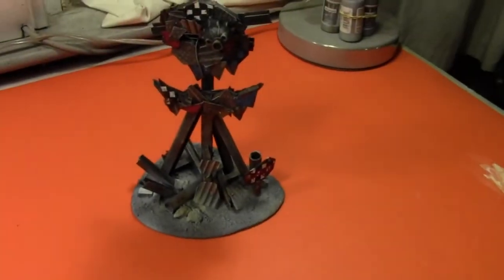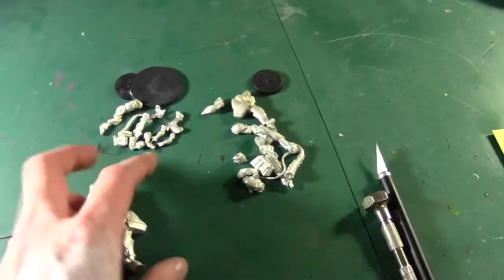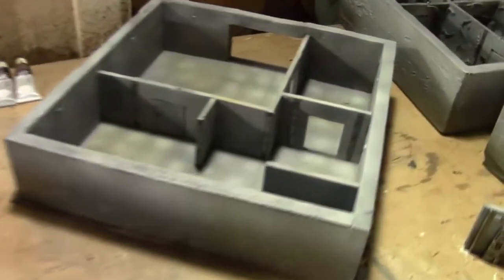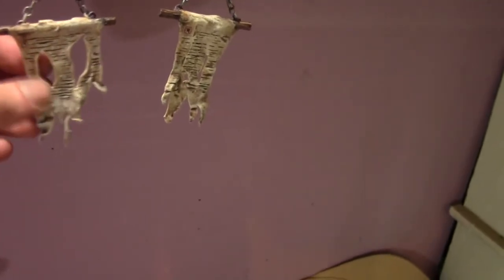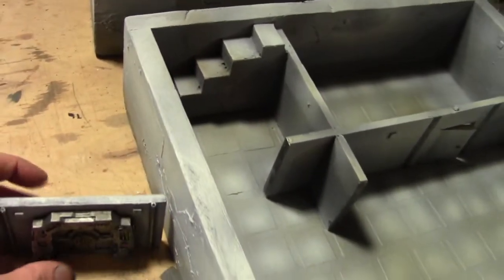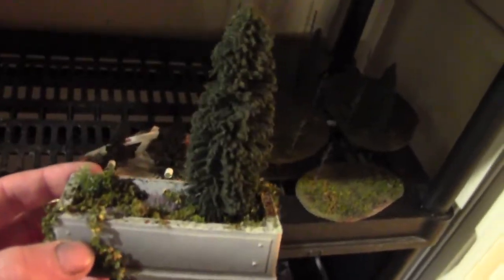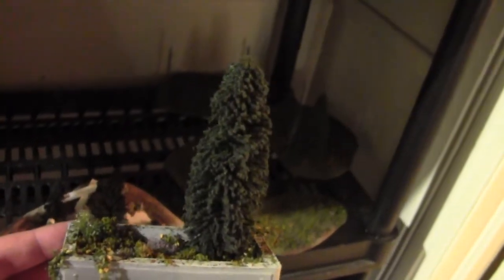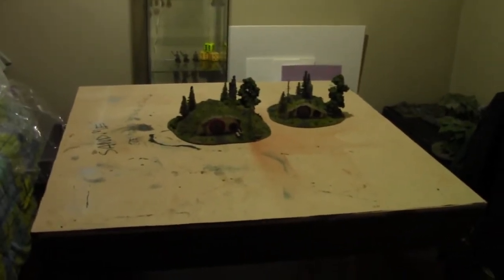Studio Update: Sunday!